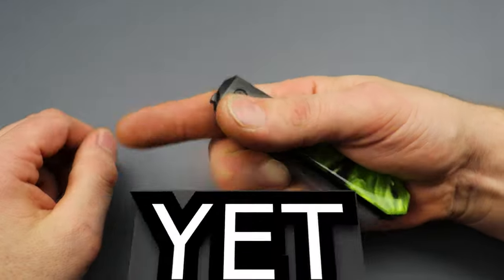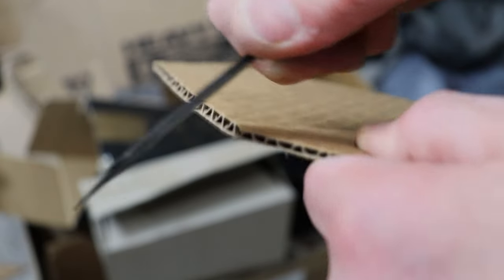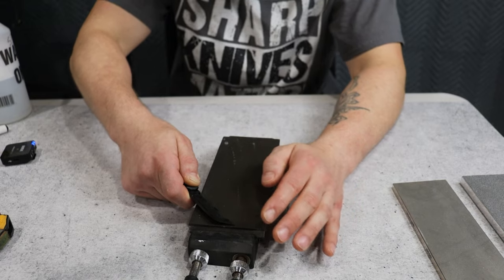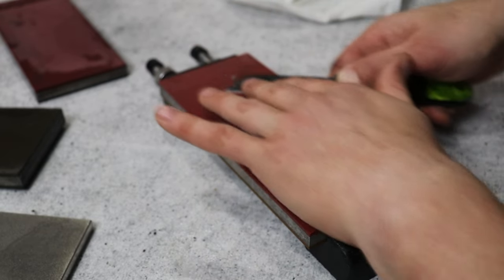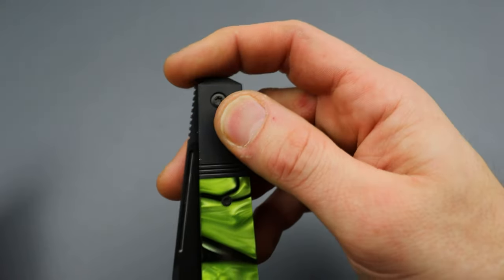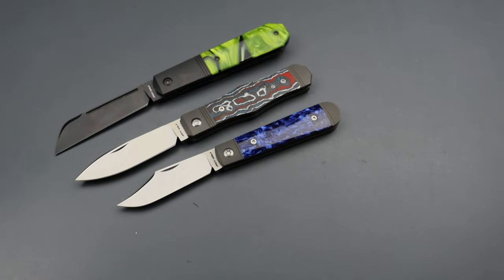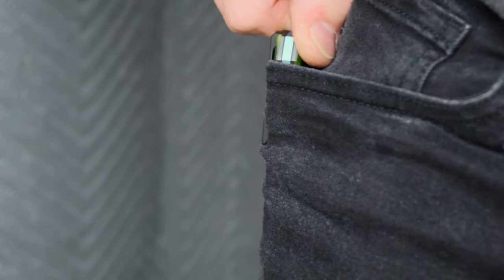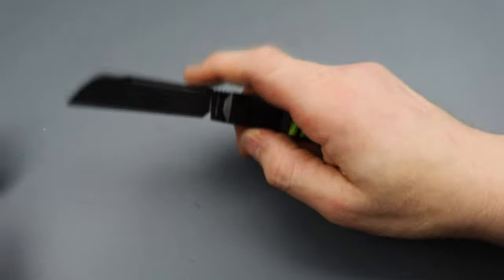By Far The BEST YET So Lets Test it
JACK WOLF KNIVES AFTER HOURS JACK FULL REVIEW AND SHARPENING, THE JACK WOLF AFTER HOURS IS THE BEST ONE YET IMO, AND IN THIS VIDEO I DO SOME TESTING TO SEE HOW IT HOLDS UP.

.PLEASE READ.

OR